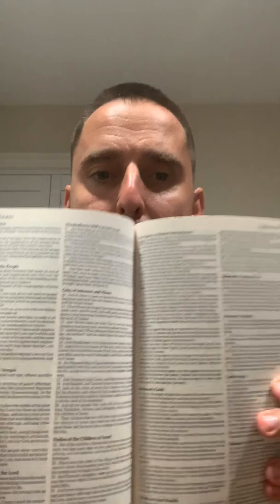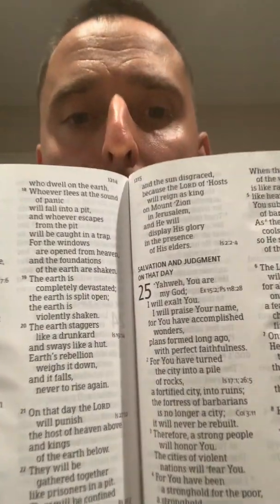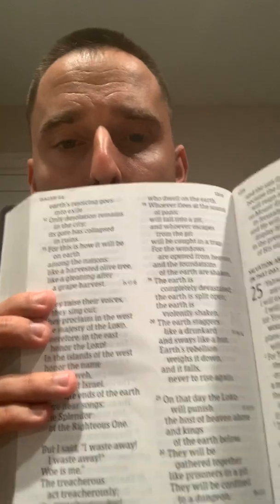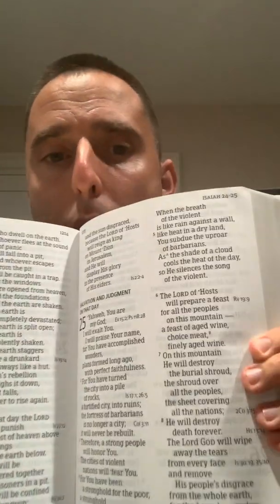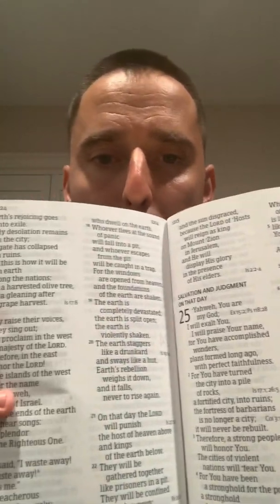My favorite Large Print Bible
This is a quick video of my review on the HCSB Holman Giant Print Bible.  This is a great Bible if you’re looking for a Bible that is easy to read.  God Bless!